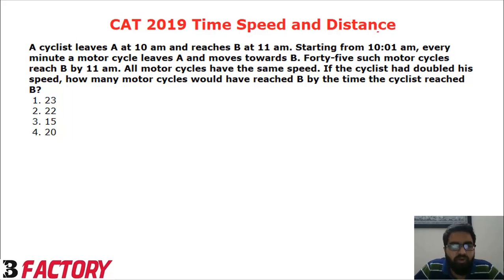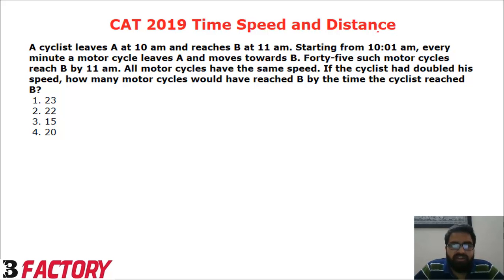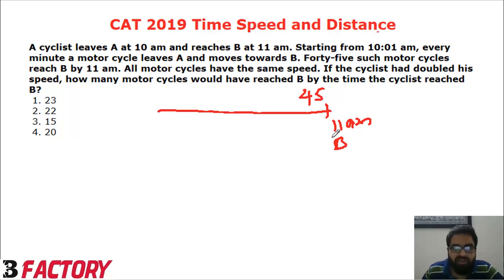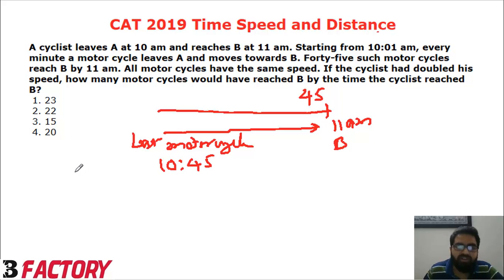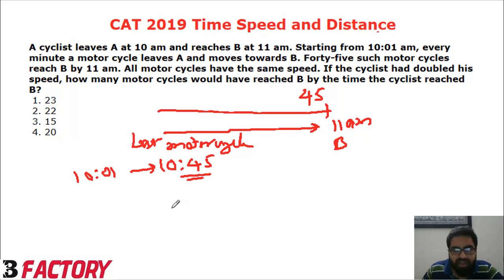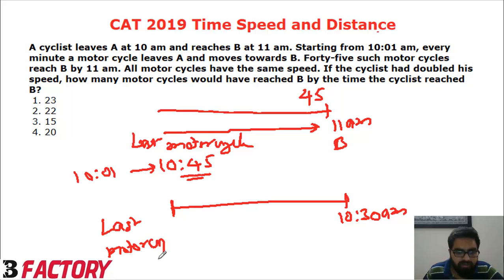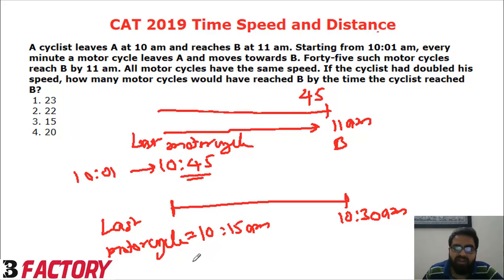CAT 2019 Time Speed Distance Solution (Cycle and Motorcycle)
A cyclist leaves A at 10 am and reaches B at 11 am. Starting from 10:01 am, every minute a motor cycle leaves A and moves towards B. Forty-five such motor cycles reach B by 11 am. All motor cycles have the same speed. If the cyclist had doubled his speed, how many motor cycles would have reached B by the time the cyclist reached B?
 1. 23
 2. 22
 3. 15
 4. 20